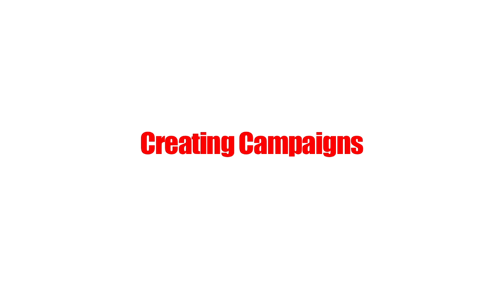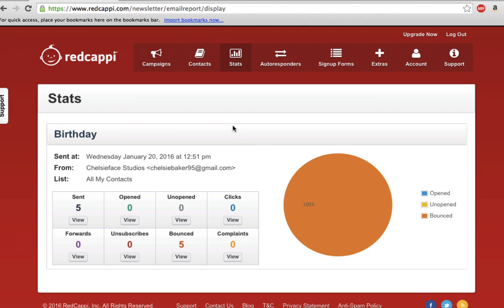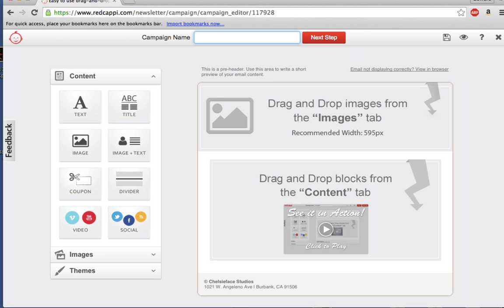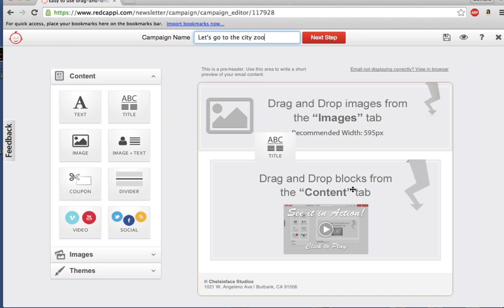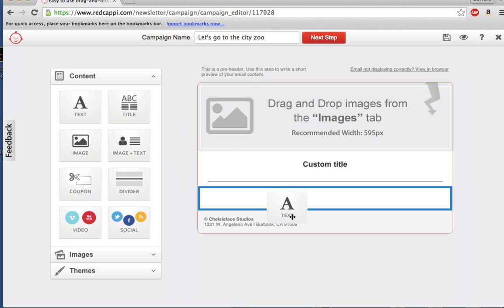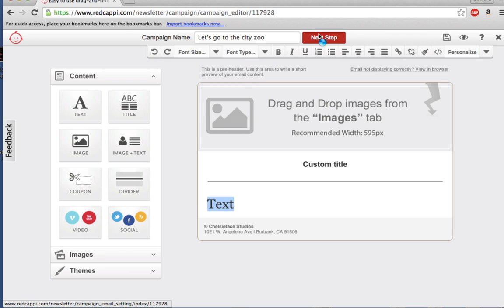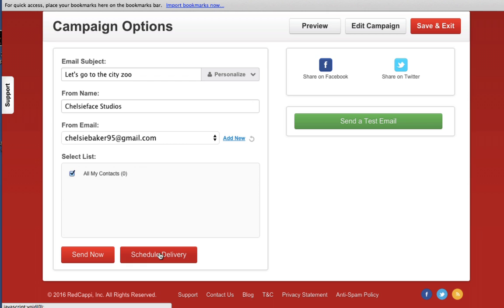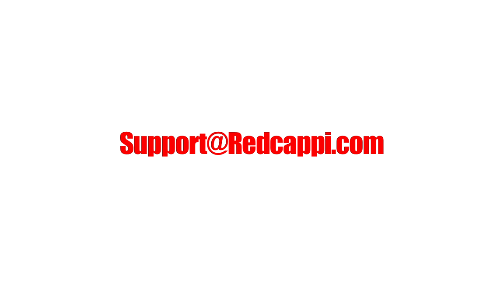RedCappi: Creating Campaigns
This video will demonstrate how easy it is to create email marketing campaigns with RedCappi